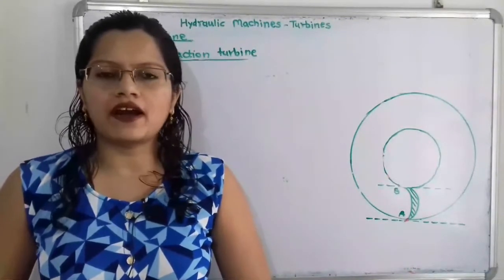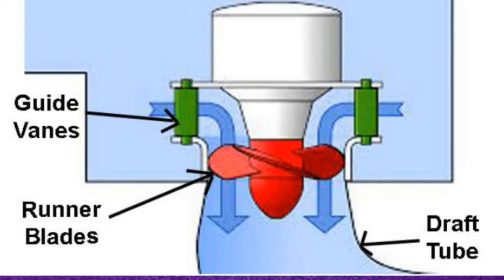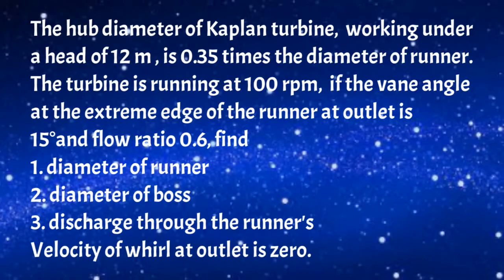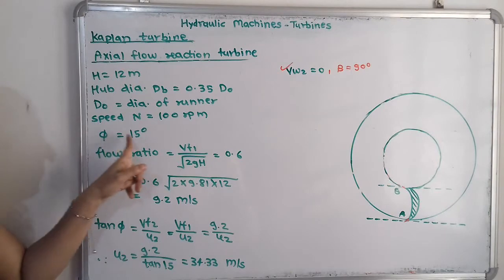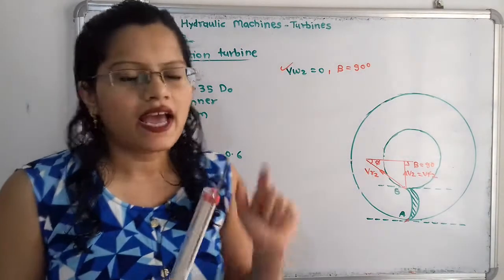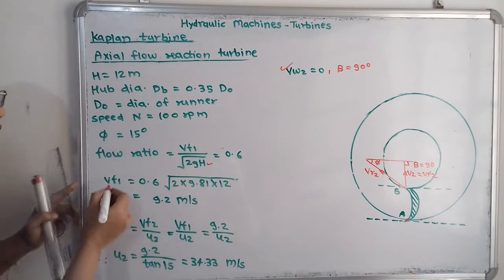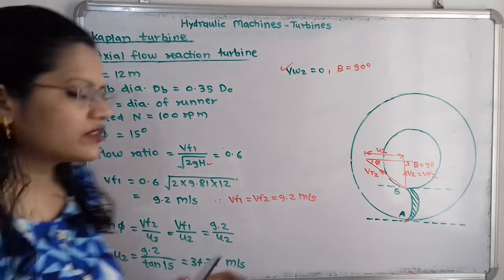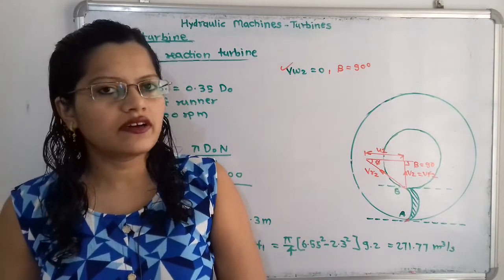Problem on Kaplan turbine / Fluid mechanics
How to draw Velocity diagram for different cases at inlet tip and outlet tip:

The hub diameter of Kaplan turbine,  working under a head of 12 m , is 0.35 times the diameter of runner. The turbine is running at 100 rpm,  if the vane angle at the extreme edge of the runner at outlet is 15°and flow ratio 0.6, find
1. diameter of runner
2. diameter of boss
3. discharge through the runner's
Velocity of whirl at outlet is zero.